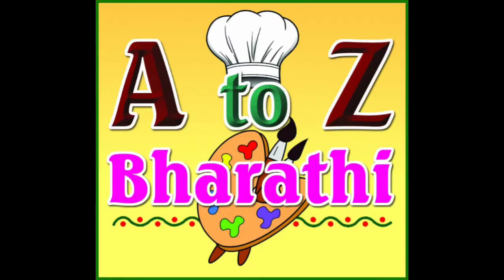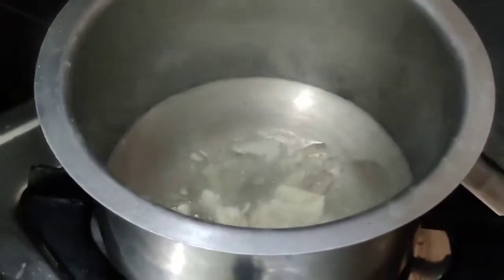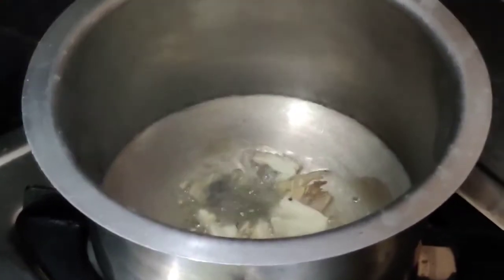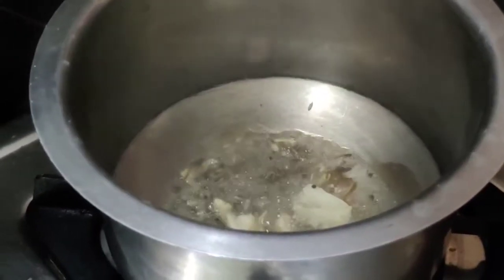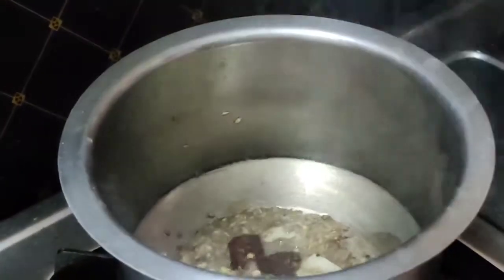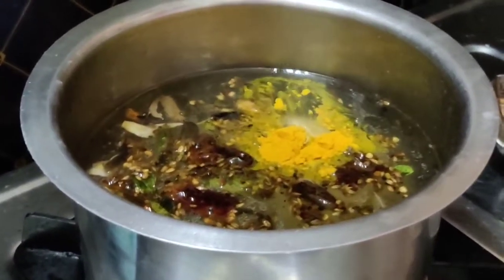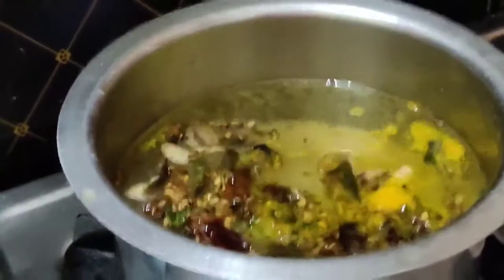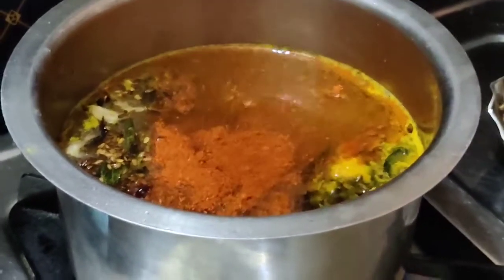Super and tasty lemon rasam with in 2 minutes preparation / cooking for beginners / A to Z Bharathi